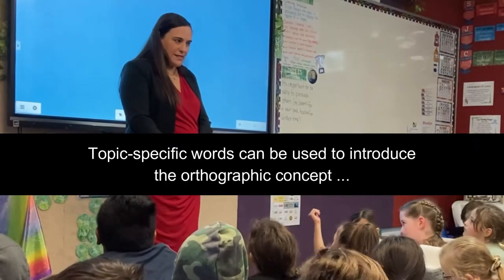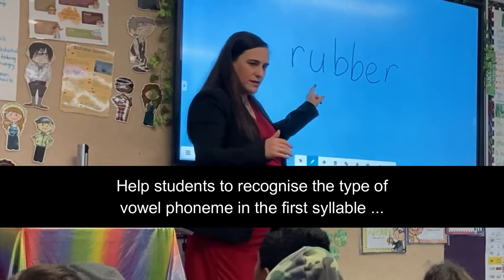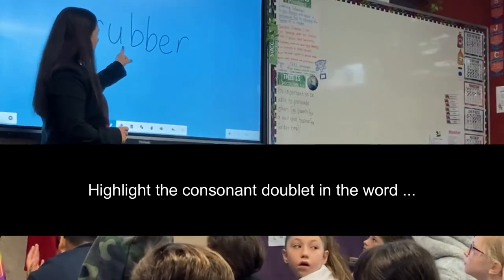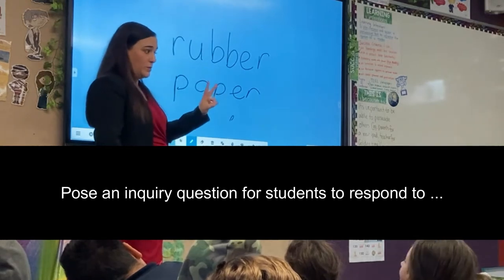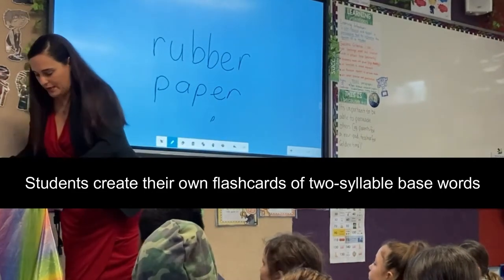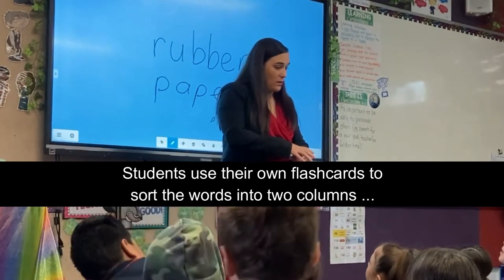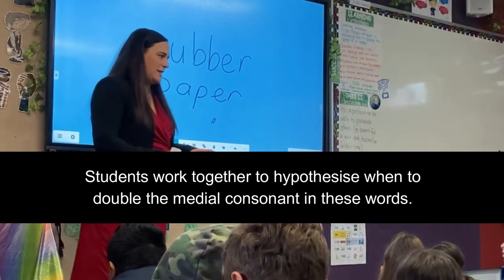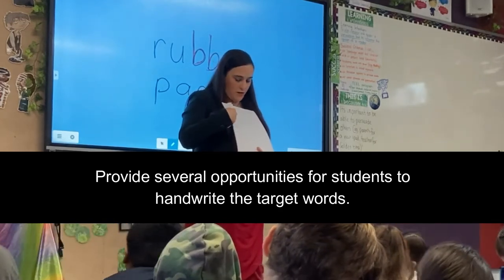Teaching orthographic generalisations: Consonant doublets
This brief demonstration lesson video shares an example of how to teach students to spell two-syllable base words. The focus is on helping students to recognise when to double a consonant letter at the juncture between two syllables in words.
Thank you to the students and their teachers at St. Joseph's Primary School, Charlestown, NSW